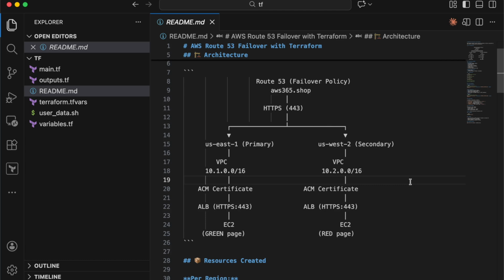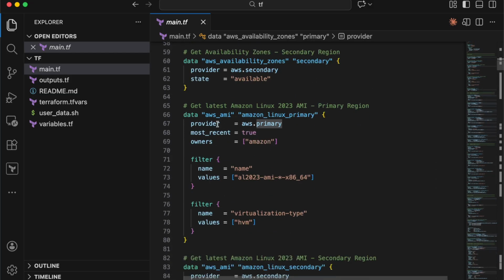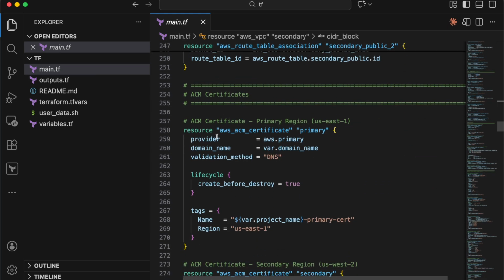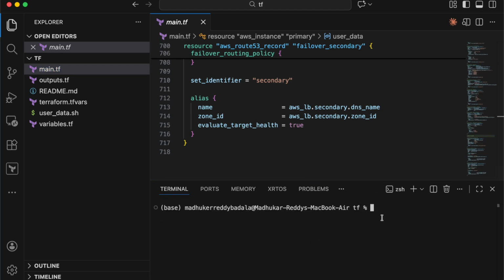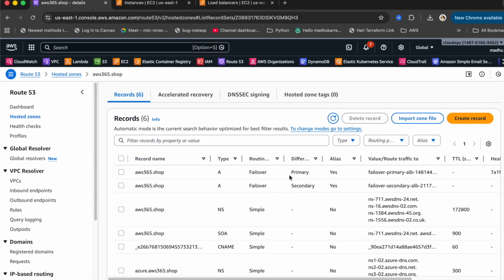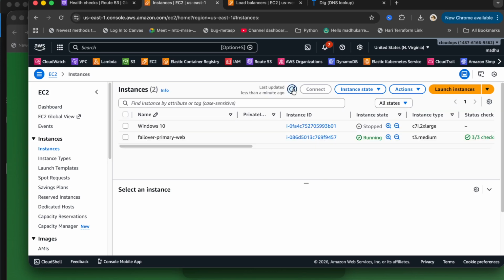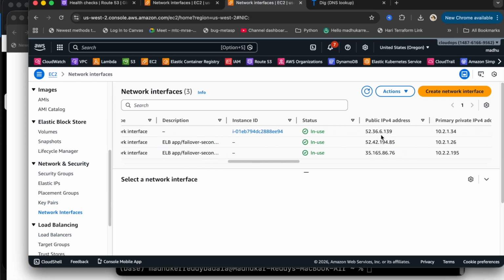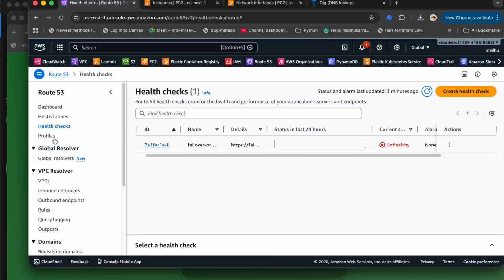Automating Multi-Region Disaster Recovery with Terraform and AWS Route 53 Traffic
Learn how to automate AWS Route 53 Failover with Terraform! In this step-by-step tutorial, we build a complete multi-region disaster recovery setup with just ONE command.

38 AWS resources deployed across 2 regions automatically!

📦 What We Build:
- Custom VPCs in us-east-1 and us-west-2
- ACM SSL certificates (HTTPS)
- Application Load Balancers
- EC2 instances with health checks
- Route 53 failover routing policy
- Live failover demonstration

💡 Why This Matters:
This is exactly how companies build disaster recovery on AWS. When the primary region fails, traffic automatically switches to the secondary region — no manual intervention needed!

📋 Prerequisites:
- AWS Account with Route 53 hosted zone
- Terraform installed (v1.0+)
- AWS CLI configured

🛠️ Tech Stack:
- Terraform (Infrastructure as Code)
- AWS Route 53, ACM, ALB, EC2, VPC